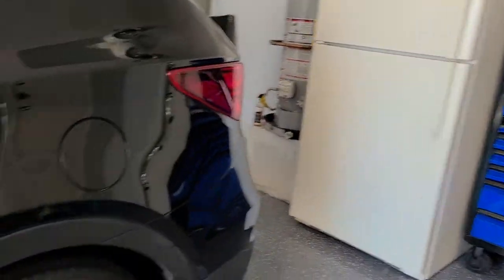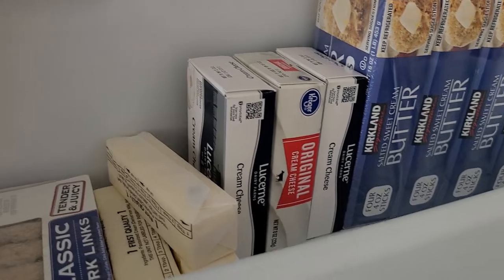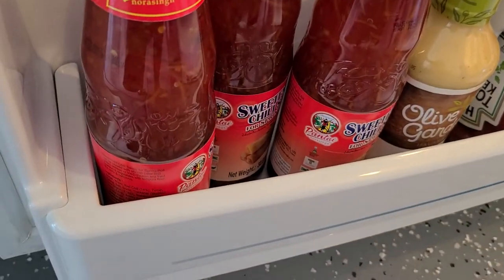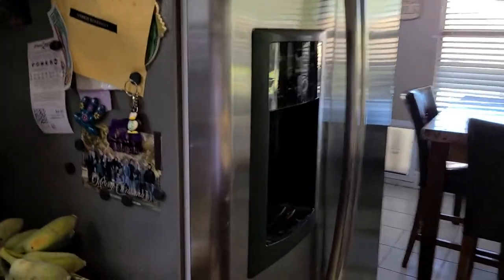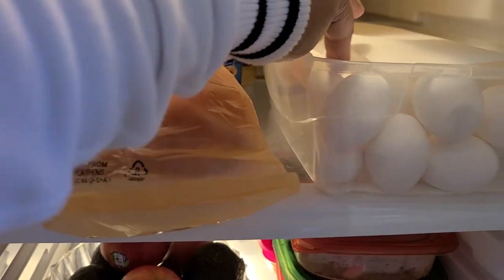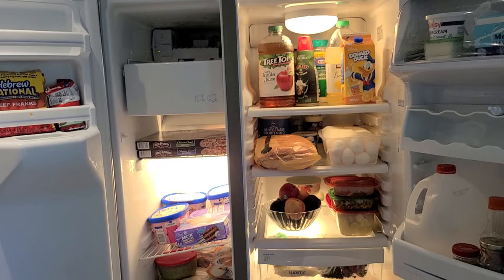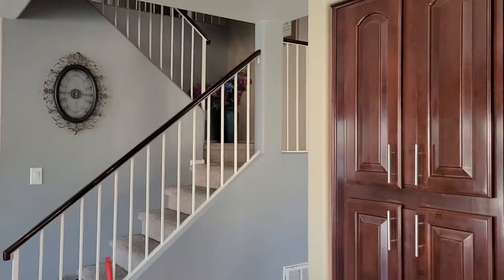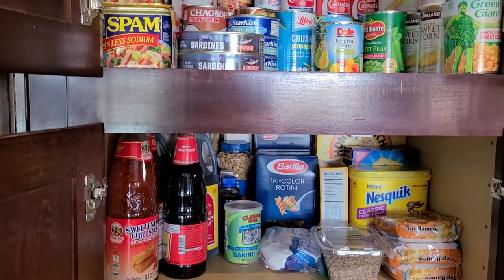Hindi Marami ang laman ng fridge at pantry namin...dahil malapit ng kami sa stores..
Hello everyone, sa lahat ng nag request ng Tour sa aming pantry,freezer at fridge ito na po guys..di po karamihan pero masaya po kami guys..i hope you like and enjoy for a quick tour..please Like and Subscribe to my channel...